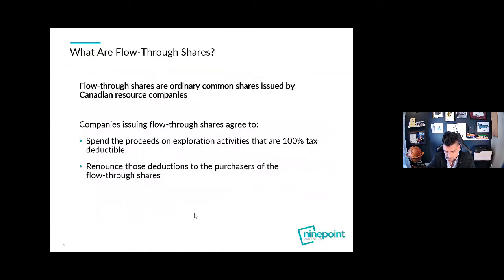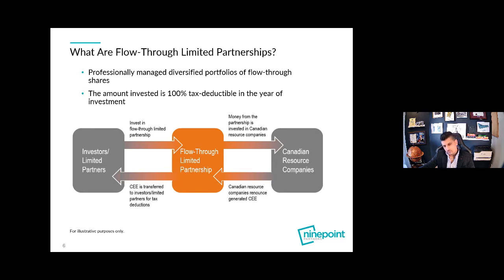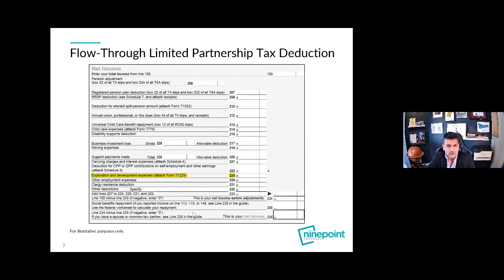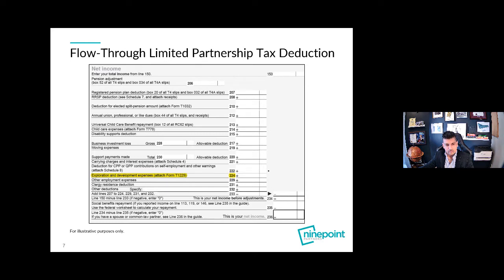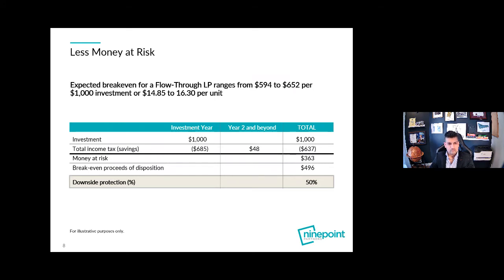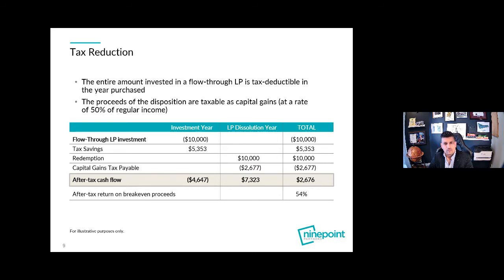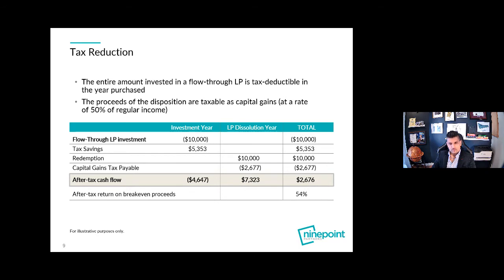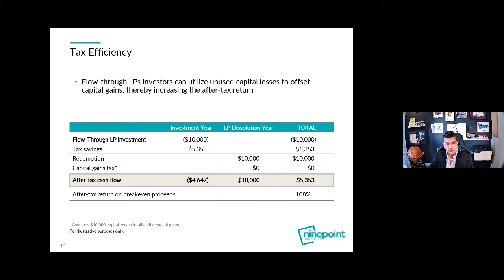What are Flow-Through Investments?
Senior Portfolio Manager Jason Meyer of Sprott Asset Management joins Sheean Patel of Patel Wealth Management Group - National Bank Financial LIVE to talk about what flow through investments are and the tax-efficiencies that are built into them.